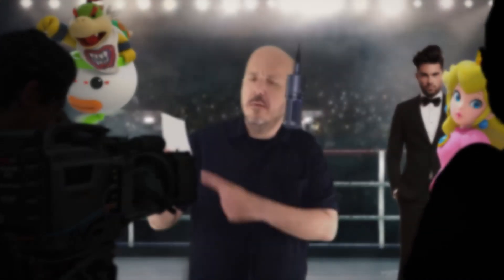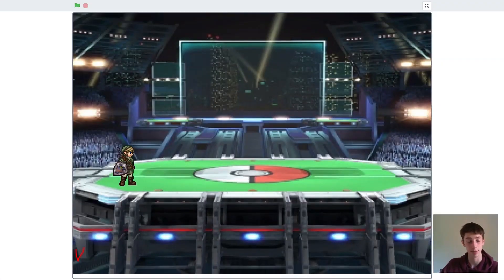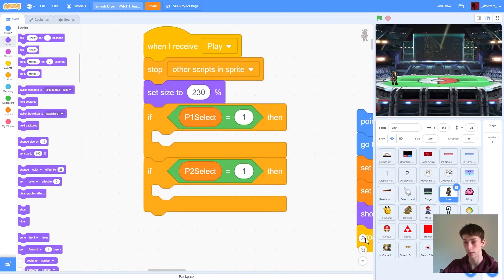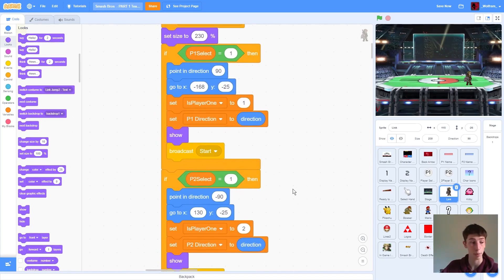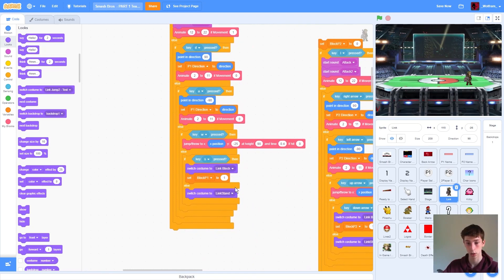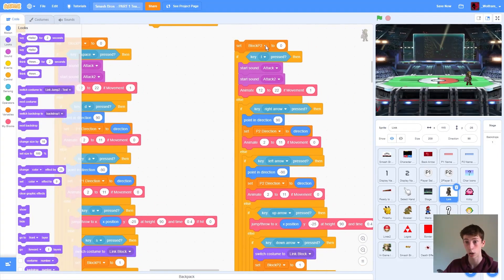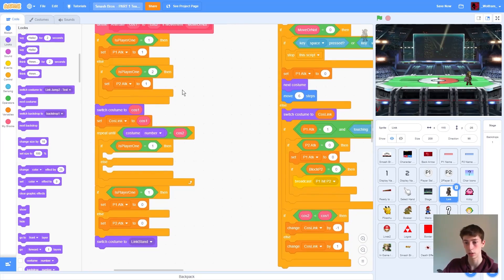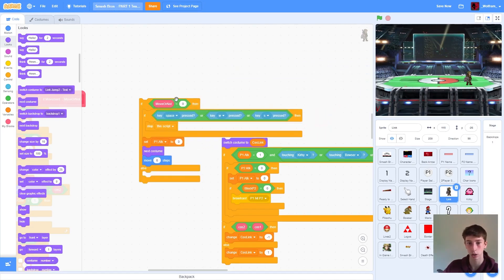Make Super Smash Bros. In Scratch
Drop your controller and click the green flag, everybody, because we’ve taken the most epic video game fight fest of all time, Super Smash Bros, and transformed it into an amazing new 2-player Scratch game and tutorial series. Follow along with Chromeworks content creator Ben Tait as he walks you, step by step, through how he put this amazing Scratch project together.

Here's a link a Scratch starter file with all the sound effects and graphics you need to build this project yourself.

Video Editor: Cam Hodge